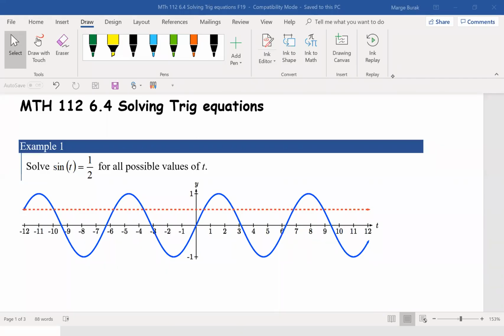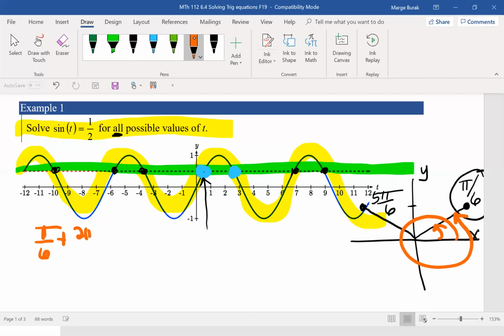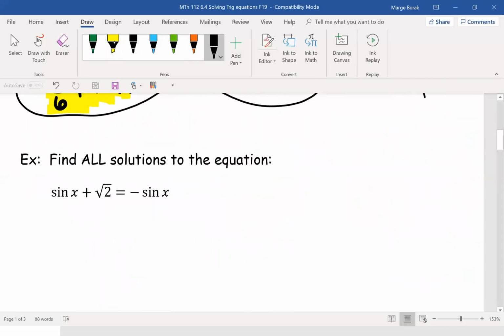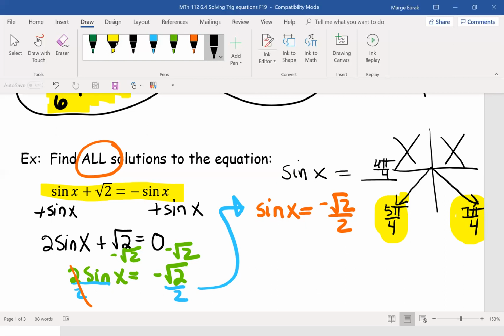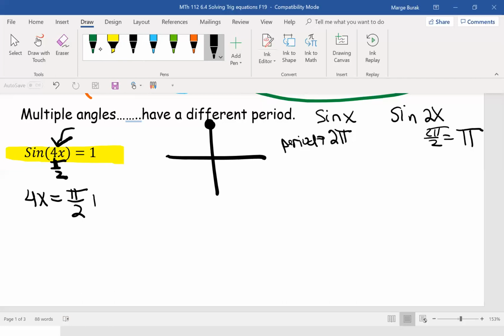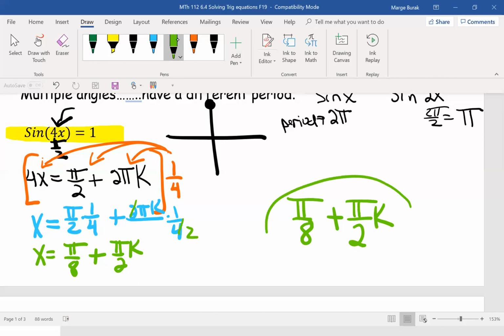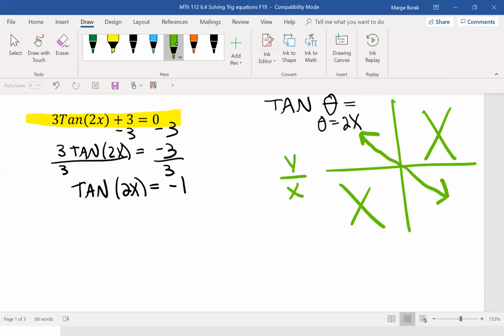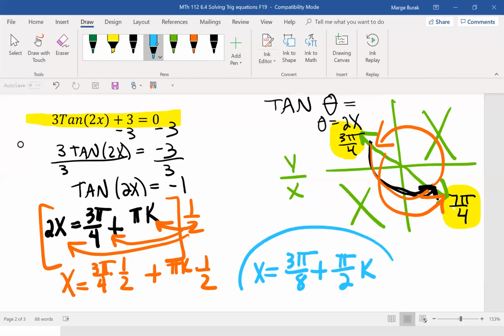6 4 VIDEO Solving Equations